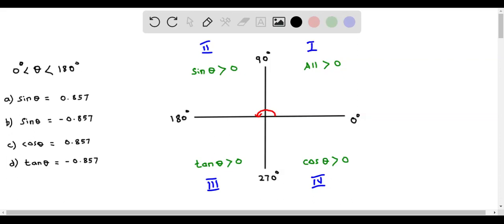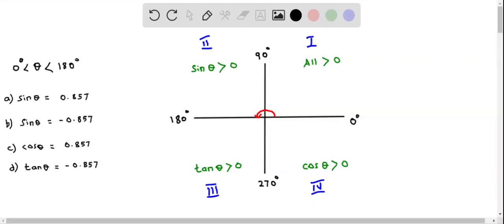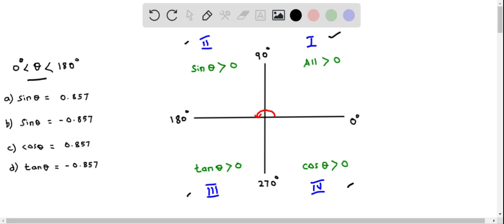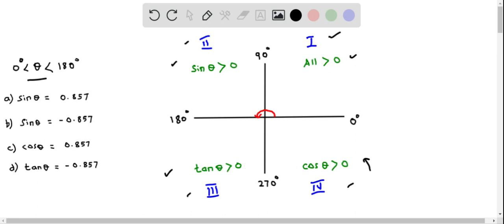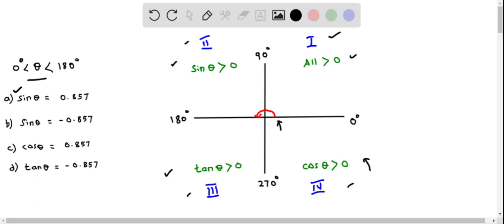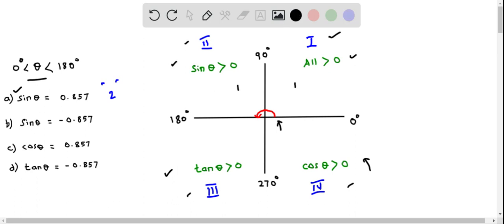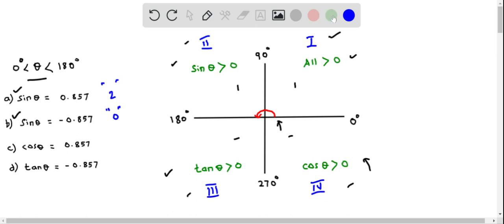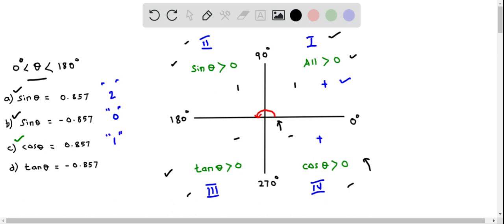Precalculus Number of solutions of trig equation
Number of solutions of trig equation